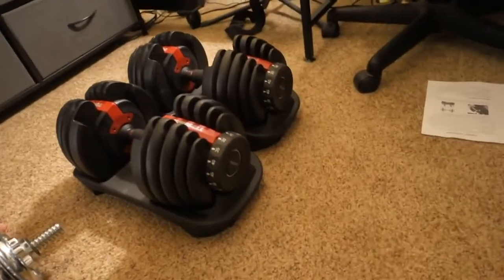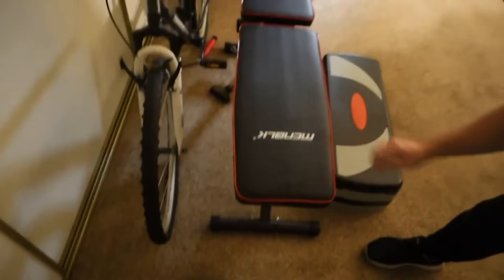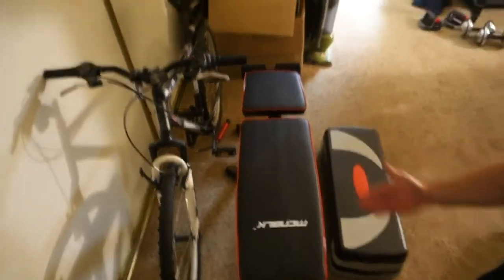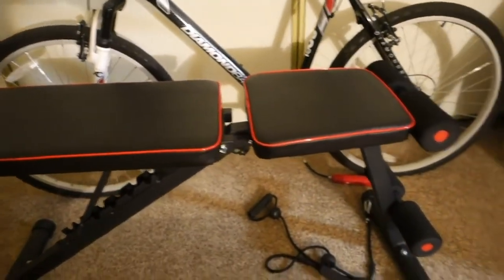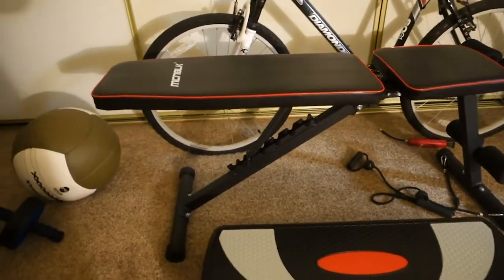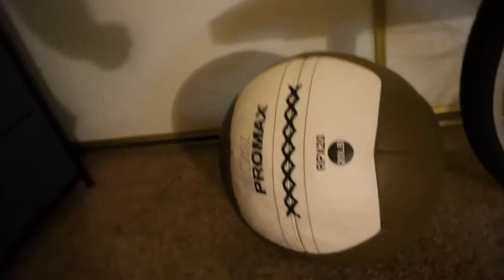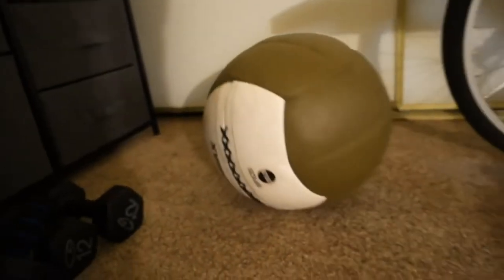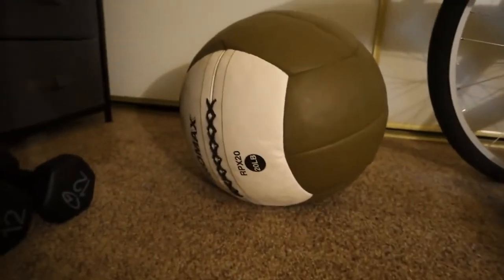♦️ 3 HOME GYM ESSENTIALS